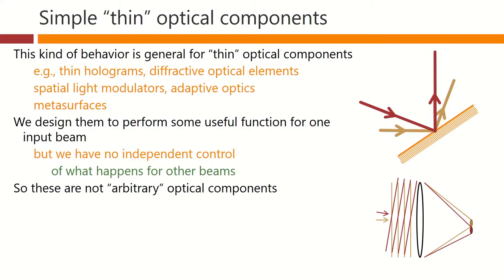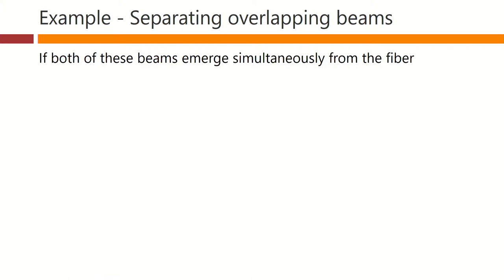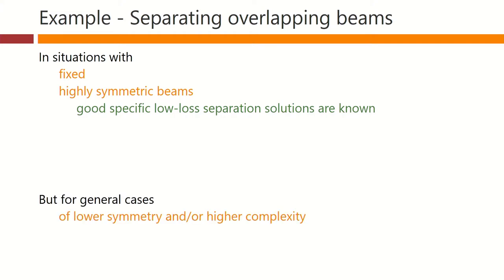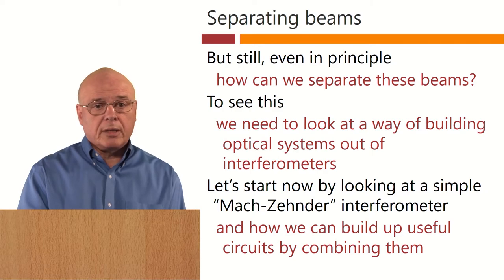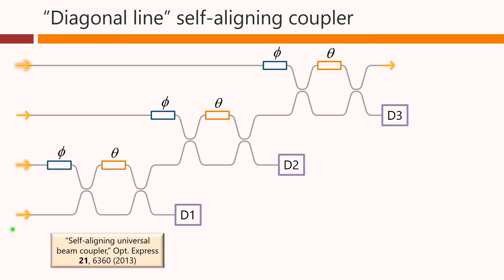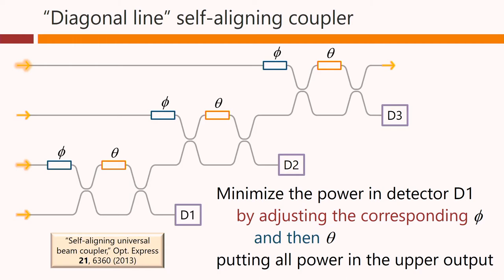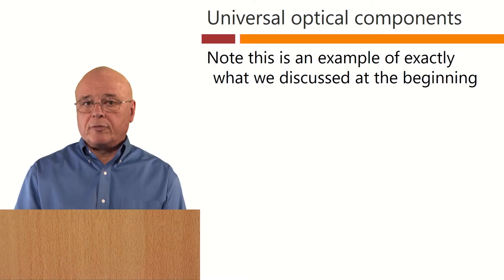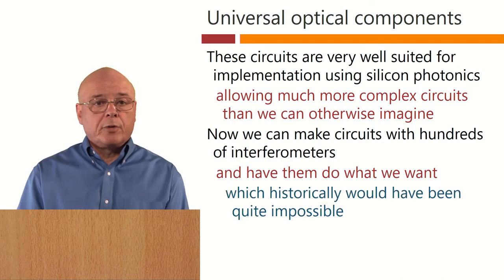"Making optics we could not make" David Miller, Stanford University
This talk shows how to make arbitrary linear optical components using meshes of interferometers. These allow optical functions beyond those possible with simple lenses, mirrors and prisms. These can be made in silicon photonics, and the algorithms and architectures discussed here allow complex optical circuits that can even configure and stabilize themselves.
This video is part 1 of a set of 4 videos prepared for the Annual Meeting of the International Max Planck Research School - Physics of Light on Oct. 21, 2020, for a talk entitled "A new way of making, using and understanding optics"
Relevant references include the following. (Those listed without author names are by D. A. B. Miller.)
The most directly relevant references are
- "Self-configuring universal linear optical component," Photon. Res. 1, 1 (2013)
- Annoni et al., “Unscrambling light – automatically undoing strong mixing between modes,” Light Science & Applications 6, e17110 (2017)
- “Waves, modes, communications and optics” Adv. Opt. Photon. 11, 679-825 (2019)

Other important references include
- Bogaerts et al. “Programmable photonic circuits,” Nature 586, 207–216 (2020).
- “Analyzing and generating multimode optical fields using self-configuring networks,” Optica 7, 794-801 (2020)
- Pai et al., "Parallel programming of an arbitrary feedforward photonic network," IEEE J. Sel. Top. Quantum Electron. 25, 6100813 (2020)
- Milanizadeh et al., “Recursive MZI mesh for integral equation implementation,” ECIO 2020 (online conference), Session 10 – Programmable, Reconfigurable Integrated Photonics and Neural Networks, June 24, 2020
- Choutagunta et al., “Adapting Mach-Zehnder Mesh Equalizers in Direct-Detection Mode-Division-Multiplexed Links,” J. Lightwave Technol. 38, 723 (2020)
- Milanizadeh et al., “Manipulating Free-space Optical Beams with a Silicon Photonic Mesh,” 2019 IEEE Photonics Society Summer Topical Meeting Series (SUM), Fort Lauderdale, Florida, 8-10 July 2019, Paper WE1.1
- "Setting up meshes of interferometers – reversed local light interference method," Opt. Express 25, 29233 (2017)
- Wilkes et al., "60  dB high-extinction auto-configured Mach–Zehnder interferometer," Opt. Lett. 41, 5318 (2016)
- “Establishing optimal wave communication channels automatically,” J. Lightwave Technol. 31, 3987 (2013)
- “Reconfigurable add-drop multiplexer for spatial modes,” Opt. Express 21, 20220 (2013)
- “Self-aligning universal beam coupler,” Opt. Express 21, 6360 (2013)
- "How complicated must an optical component be?" J. Opt. Soc. Am. A 30, 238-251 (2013)
- "All linear optical devices are mode converters," Opt. Express 20, 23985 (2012)